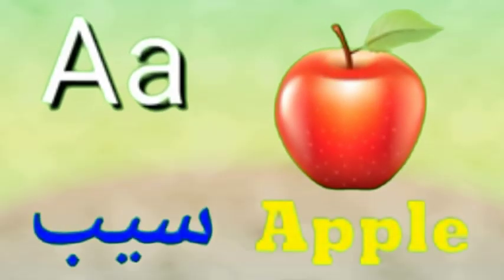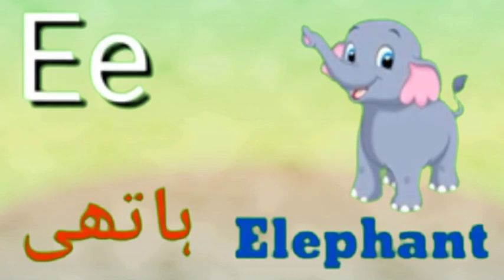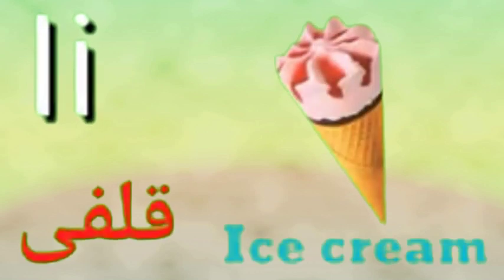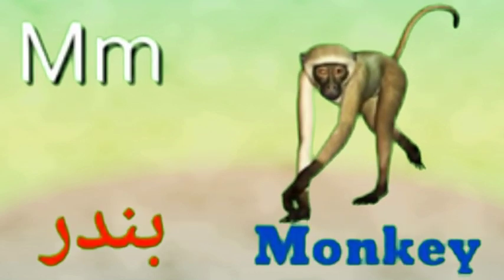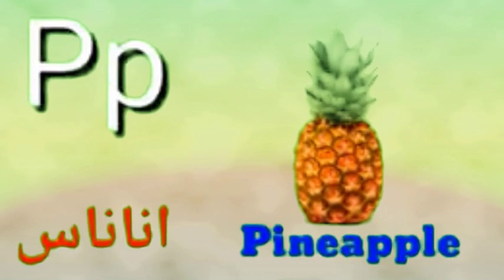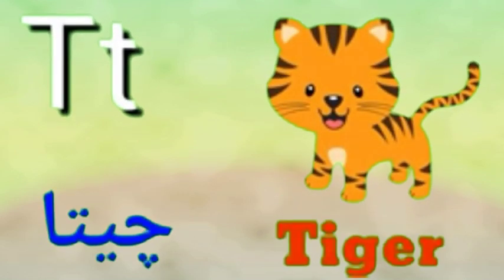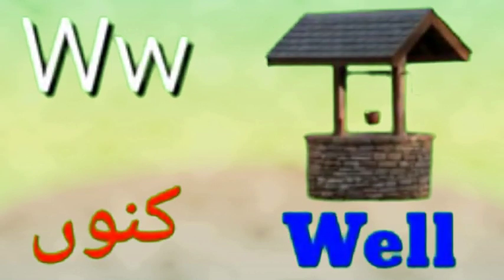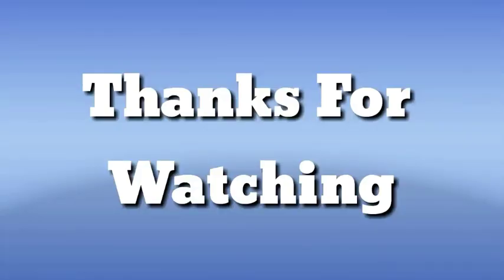A for Apple in small letters with urdu translation | Phonics Song | AR KIDS PARADISE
A for Apple in small letters with urdu translation | Phonics Song |  AR KIDS PARADISE | @Urdu Kids

AR KIDS PARADISE Gave You ryhme , moral video , educational video , entertainment videos , learning videos . See my all videos with enjoy with fun.

AR KIDS PARADISE
Bauaa TV
Urdu Kids